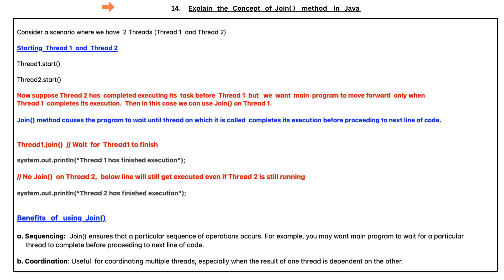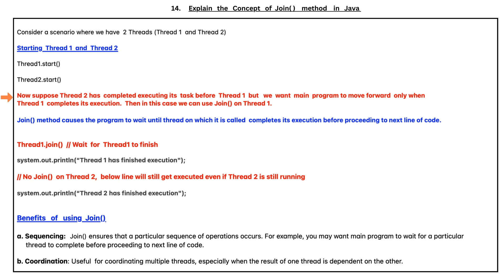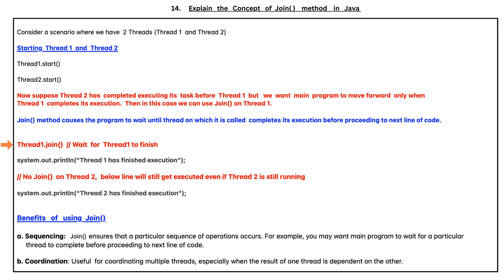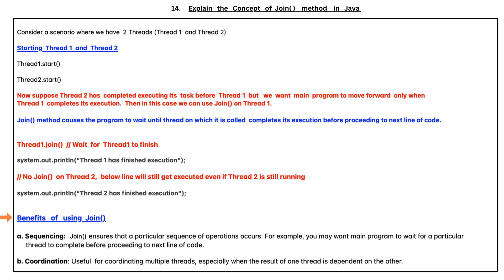14-Java-Join-Method-Multithreading java multithreading join method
This video explains